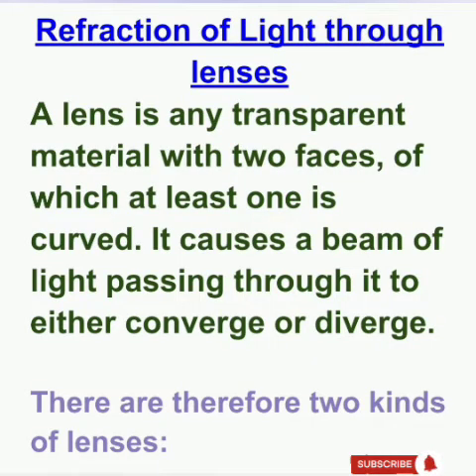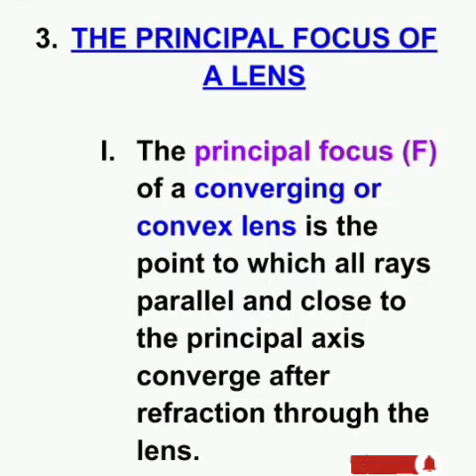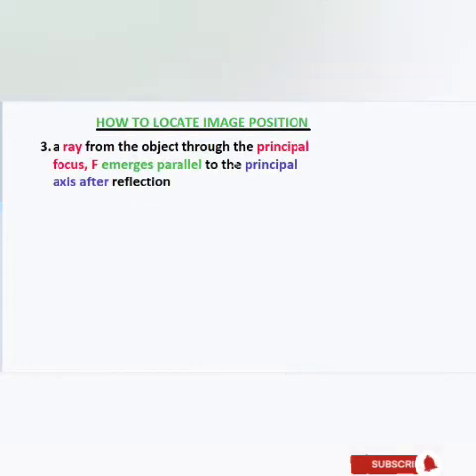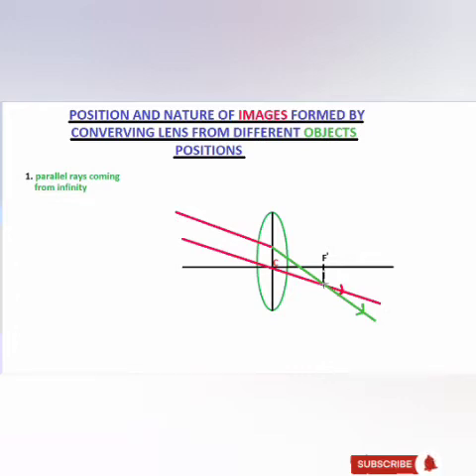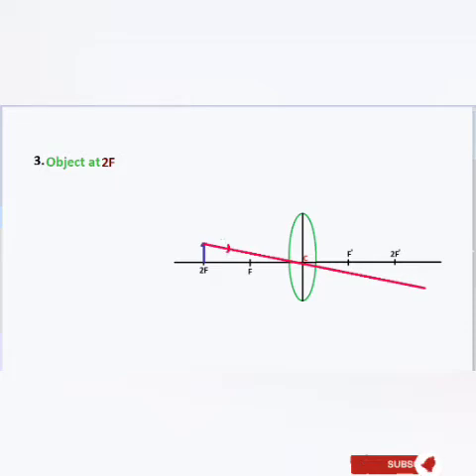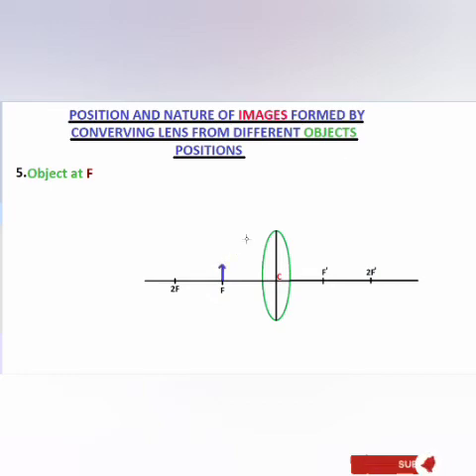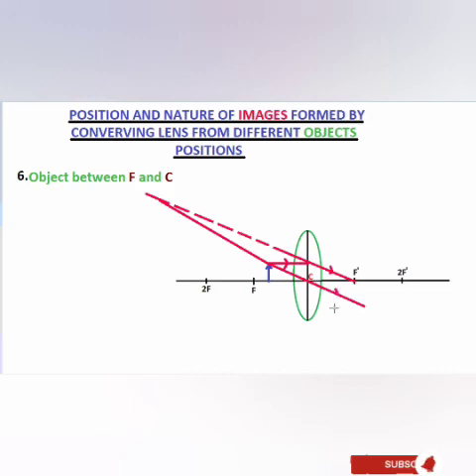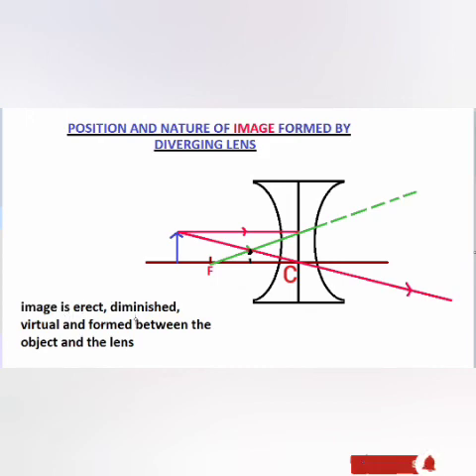Refraction of light through lenses.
Finding and locating the nature of images formed by convex and concave lenses.